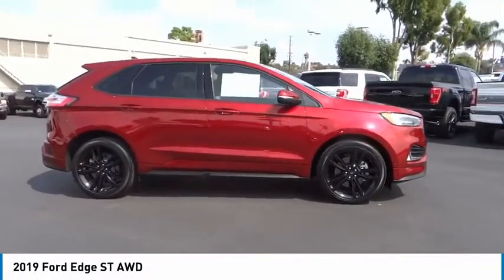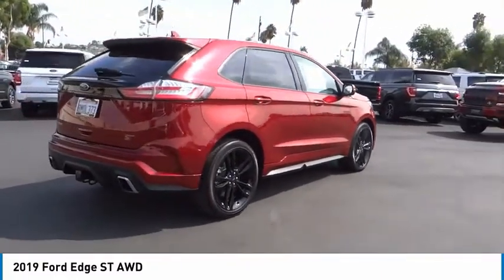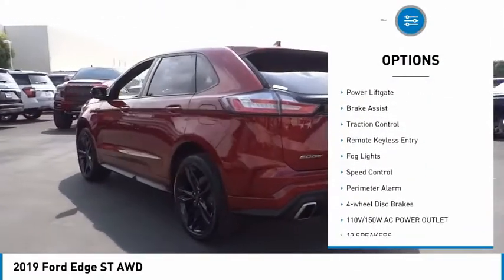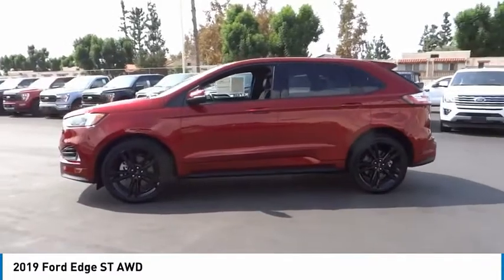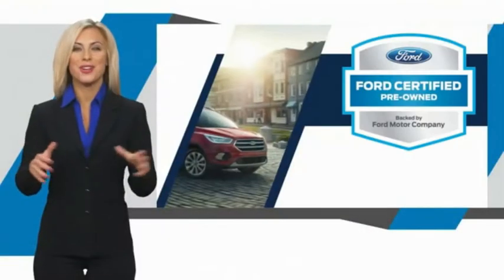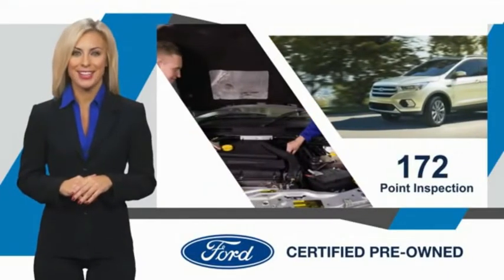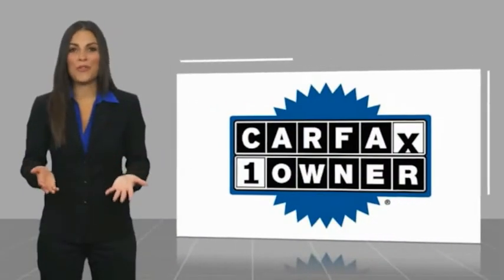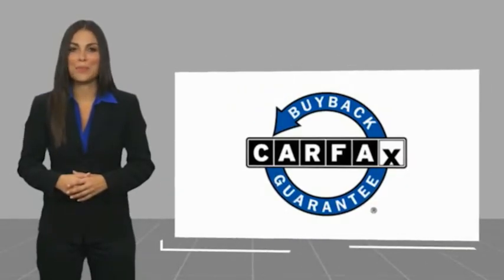2019 Ford Edge ORANGE TUSTIN PLACENTIA FULLERTON ORANGE COUNTY 00P15412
2019 Ford Edge ST AWD

Villa Ford
2550 N. Tustin St.

VILLA FORD PROUDLY SERVICING ORANGE, TUSTIN, PLACENTIA, FULLERTON, ORANGE COUNTY, & SURROUNDING SOUTHERN CALIFORNIA LOCATIONS. THIS RED 2019 Ford EDGE IS EQUIPPED WITH A 2.7L V6, AUTOMATIC TRANSMISSION, AND RECEIVES AN ESTIMATED 19 City/26 Hwy MPG. CONTACT VILLA FORD AT TO SCHEDULE A TEST DRIVE AND TAKE THIS 2019 Ford EDGE HOME TODAY, OR VISIT OUR SHOWROOM CONVENIENTLY LOCATED AT 2550 N. TUSTIN ST. ORANGE, CA 92865. STOCK #: 00P15412 | 2019 Ford Edge ST AWD POWER PASSENGER SEAT AIR CONDITIONING TRACTION CONTROL 2019 Ford EDGE ST AWD Recent Arrival! AWD. Certified. ST 2019 Edge Ford AWD - Only $500 Down (OAC) 8-Speed Automatic Clean CARFAX. Ford Details: * Limited Warranty: 3 Month/4,000 Mile (whichever comes first) after new car warranty expires or from certified purchase date (for Ford Blue Certified program), 12 Month/12,000 Mile (whichever comes first) after new car warranty expires or from certified purchase date (for Ford Gold Certified program) * and 22,000 FordPass Rewards Points to use toward first two maintenance visits (for Ford Gold Certified program), and 11,000 FordPass Rewards Points to use toward first maintenance visit (for Ford Blue Certified program) * Roadside Assistance * 172 Point Inspection (for Ford Gold Certified program), 139 Point Inspection (for Ford Blue Certified program) * Transferable Warranty * Warranty Deductible: $100 * Powertrain Limited Warranty: 84 Month/100,000 Mile (whichever comes first) from original in-service date (for Ford Gold Certified program) * Vehicle History Ruby Red Metallic Tinted Clearcoat 2.7L V6 4D Sport Utility 19/26 City/Highway MPG Only $500 Down (OAC). Over 150 pre-owned vehicles available. STOCK #: 00P15412 | VIN: 2FMPK4AP9KBC63192 | 2019 Ford Edge ST AWD POWER PASSENGER SEAT AIR CONDITIONING TRACTION CONTROL Villa Ford